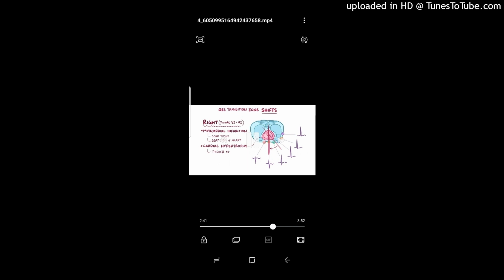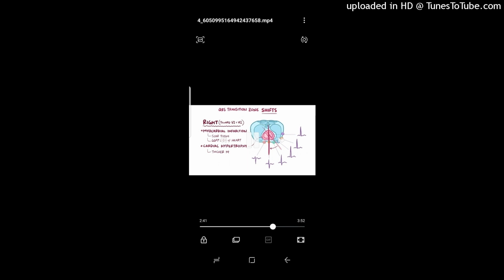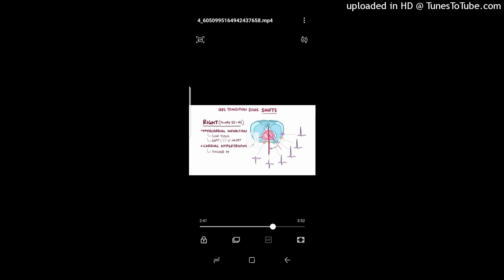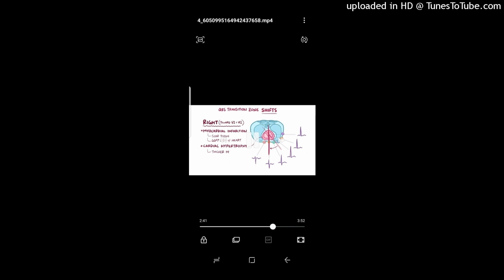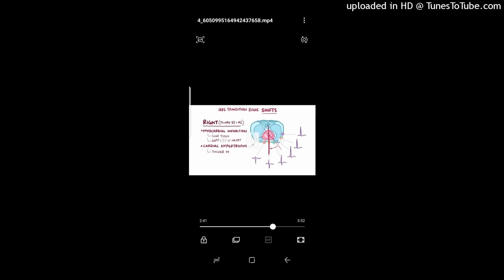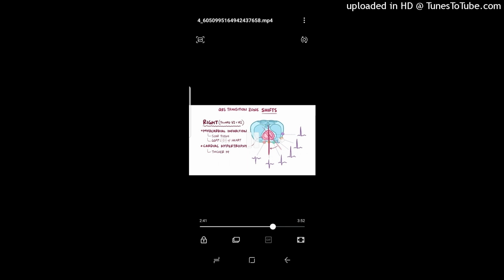7 ECG cardiac hypertrophy and enlargement (online-audio-converter.com)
ویدیو هفتم